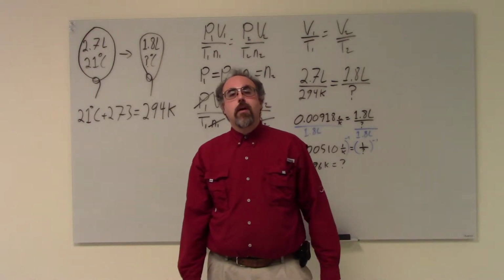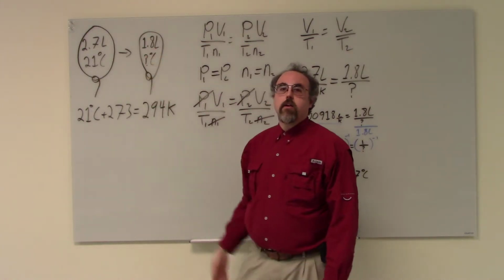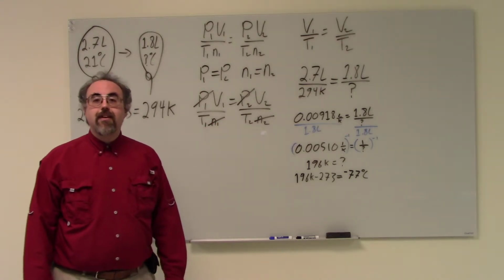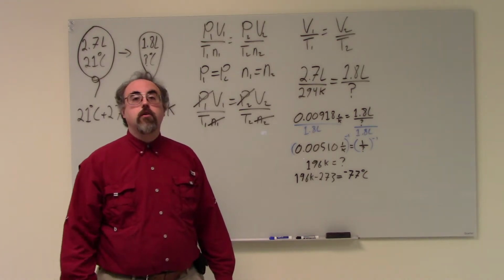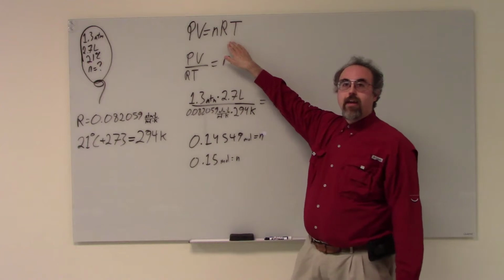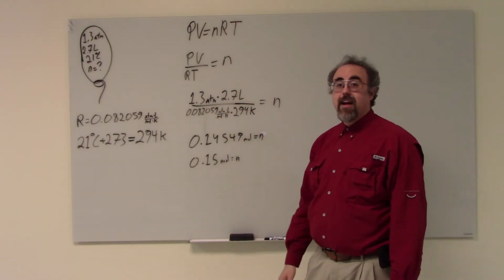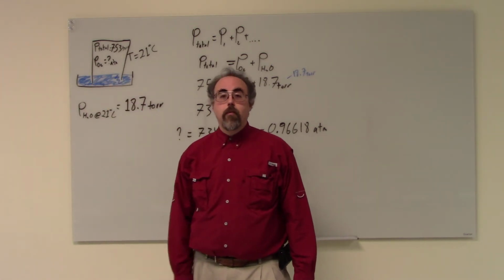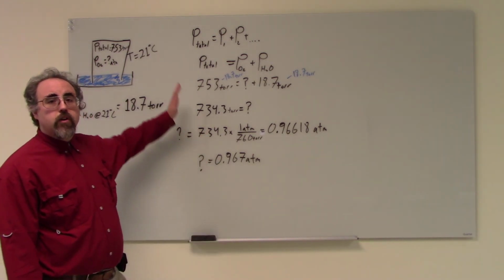Office Hours: Gas Law Math